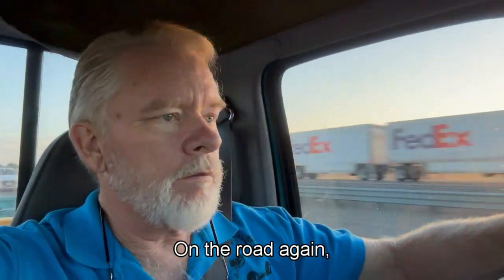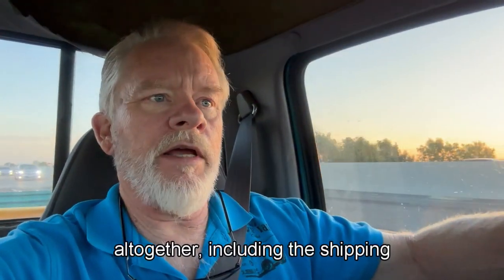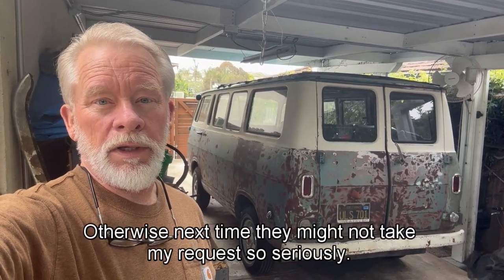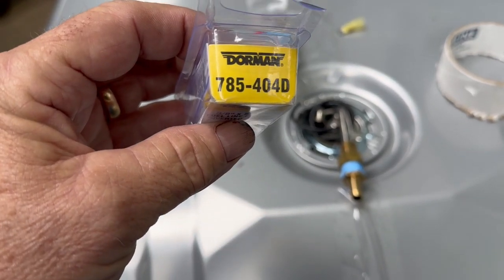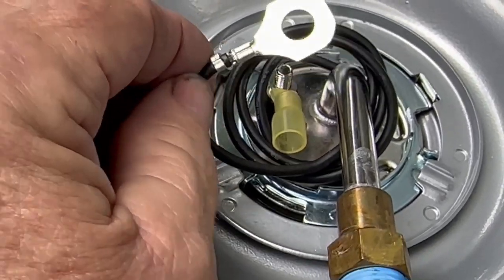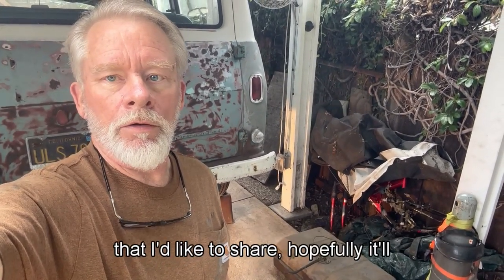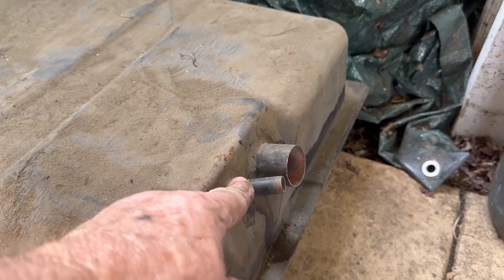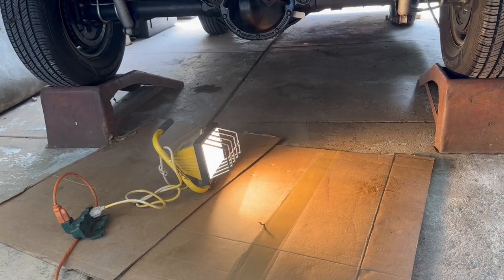25 Gallon Fuel Tank Install into 1st Gen Van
This video shows the installation of a larger 2nd gen type fuel tank into a 1st gen van.  The 64-66 1st gen vans come with the smaller 15 gallon fuel tank.  With a V8 conversion,  a larger tank makes much more sense, especially since we want to drive to the 51st NATS in Massachusetts.  This is Jose's 66BeachCruiser.  The goal was to install the tank over the Memorial Day weekend and we did not want to down the van.  Follow along to view the ups and downs of this upgrade.